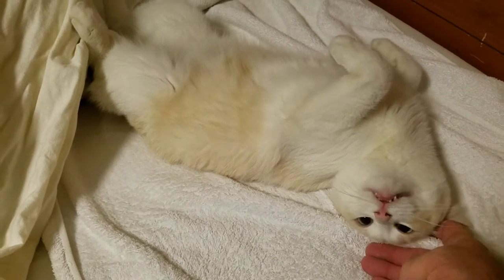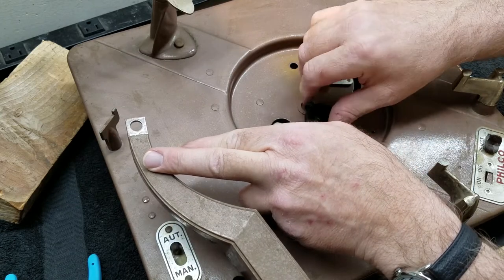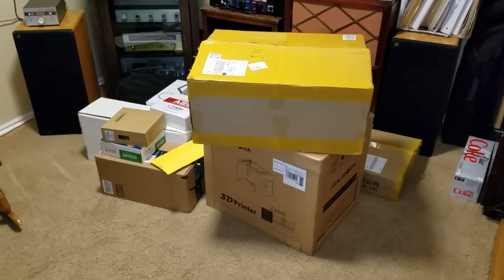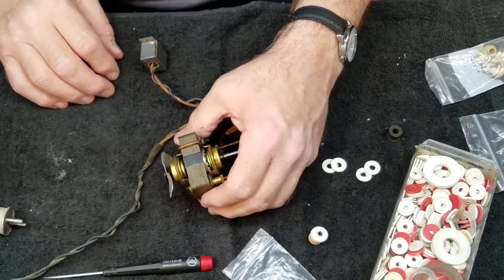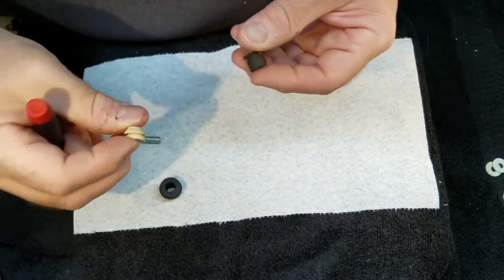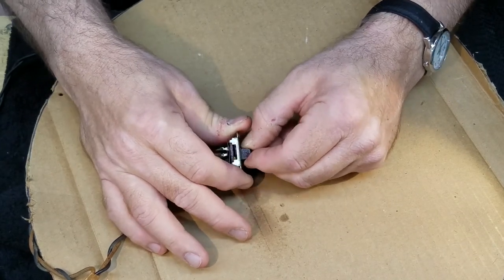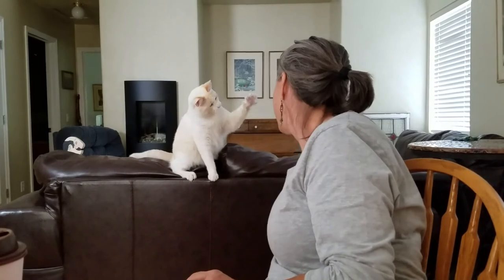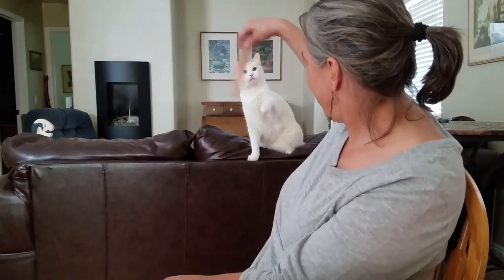1947 Philco 47-1230 Antique Tube Radio Phonograph Part 4 of 14 Changer Top Side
Well, this record changer is taking a long time.  I want to make it right, though.  That means that the motor has to be right.  There will be one more installment on the changer, and then on to the radio.  It's ok, because the FM is giving me fits on this thing!